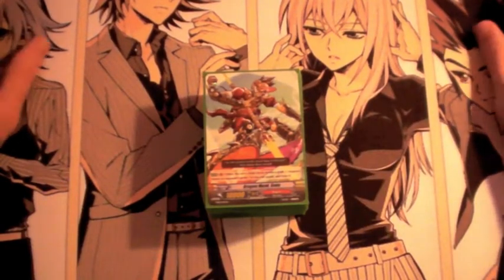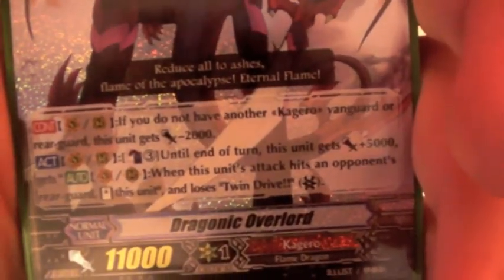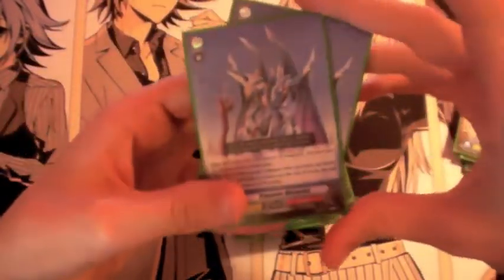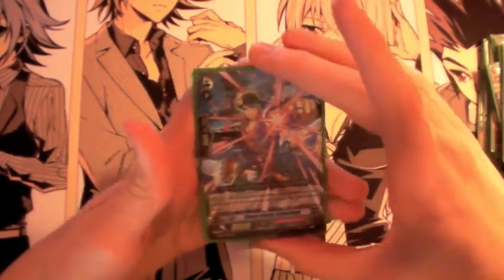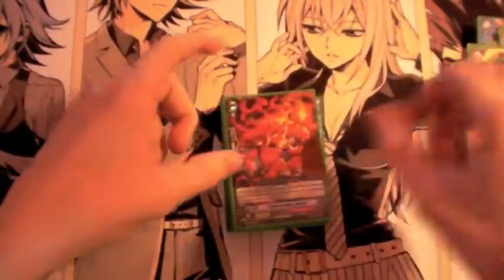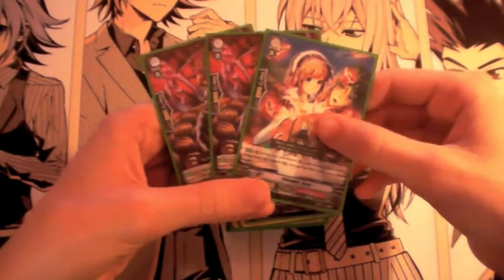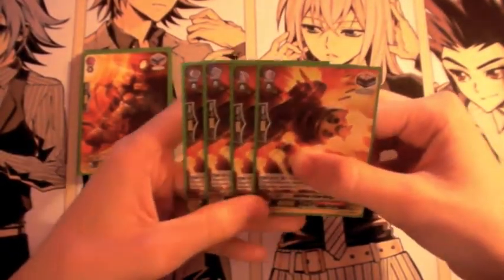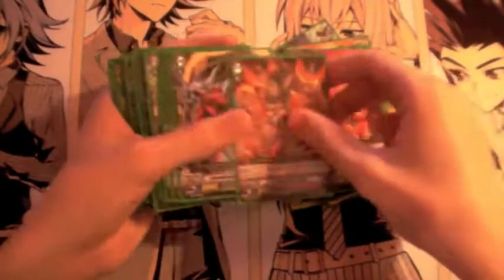Dragon Monk Goku Kagerō Deck Profile Cardfight!! Vanguard